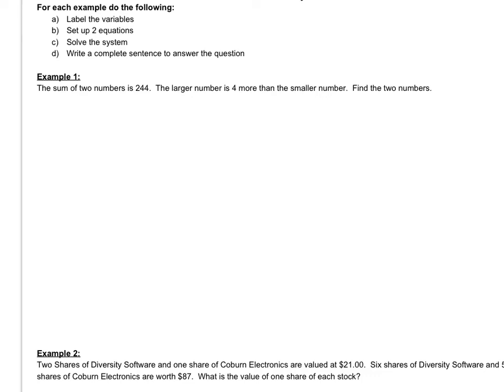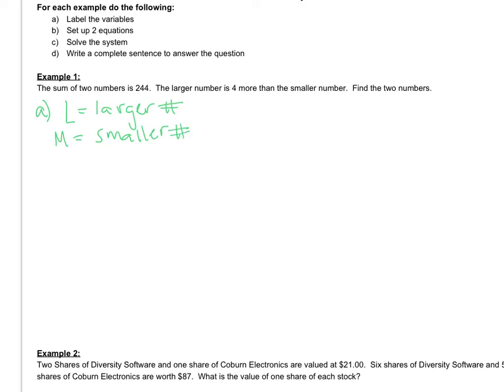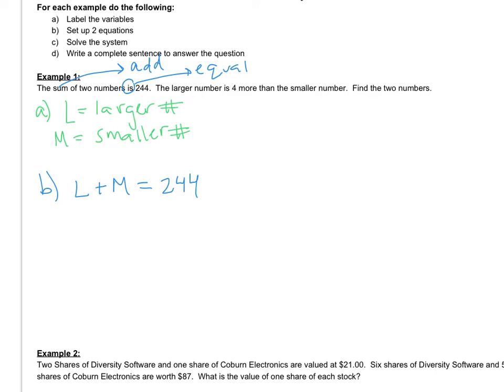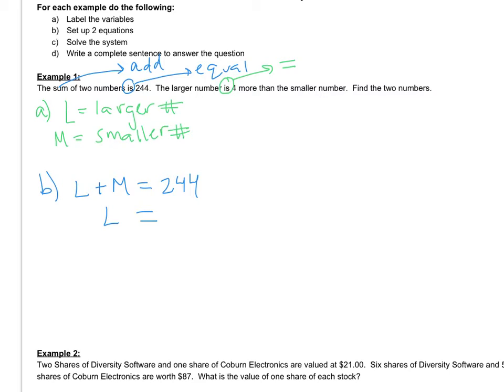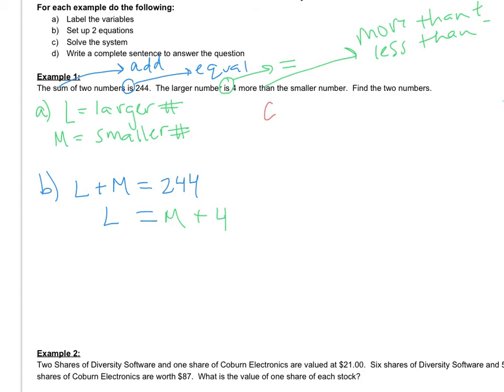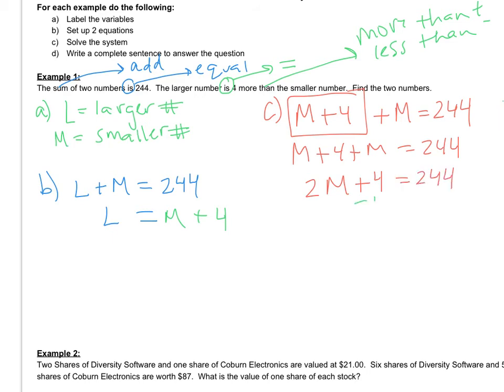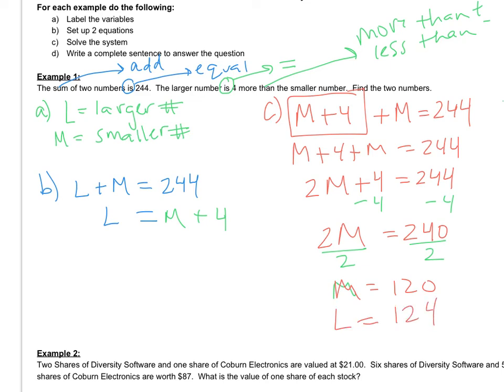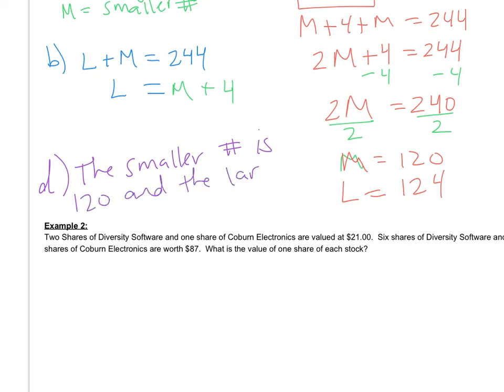10.6 ex. 1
Word problems systems